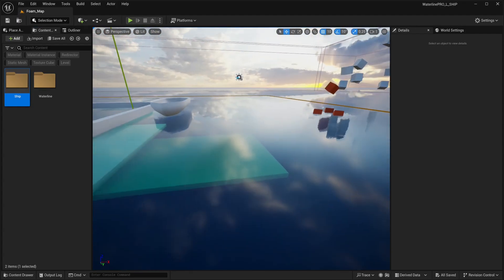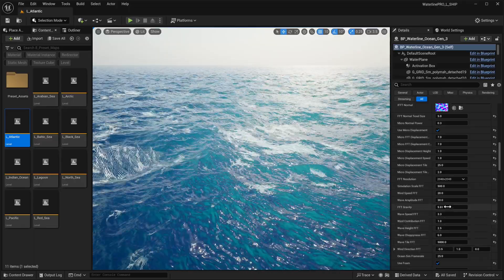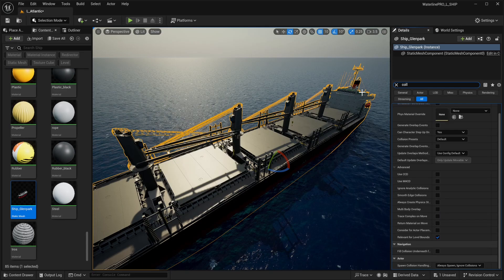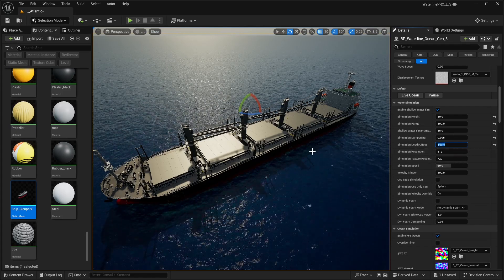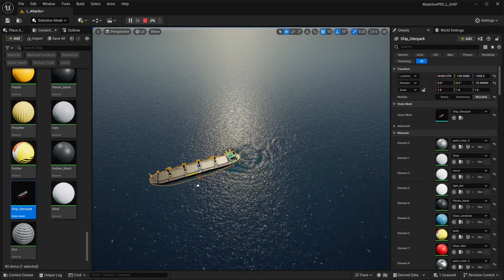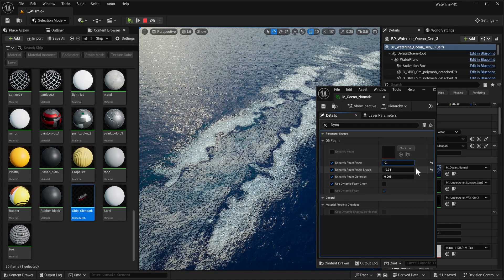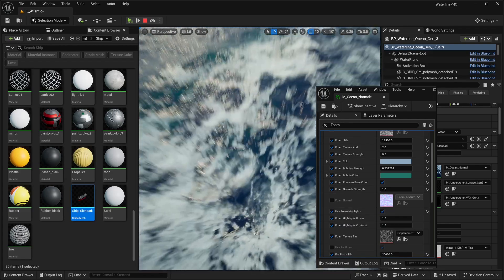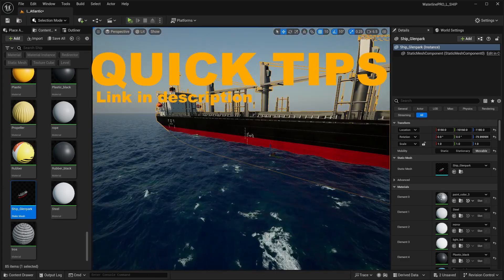WaterlinePRO Masterclass 2 Large Ship Simulation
In this tutorial we've gathered all the relevant simulation tips and tricks on how to get large ships to generate wakes in one short and quick tutorial!